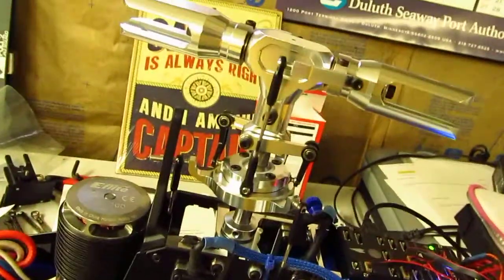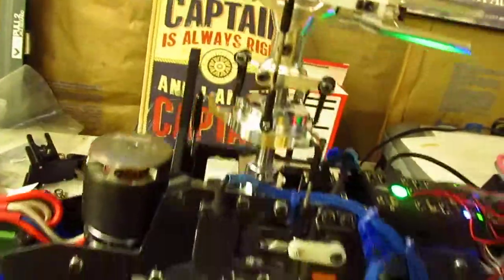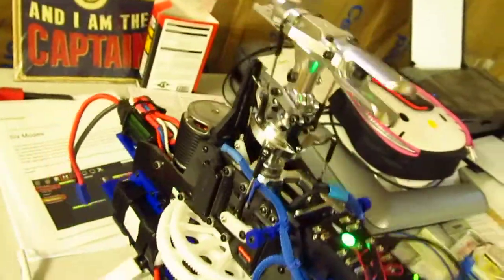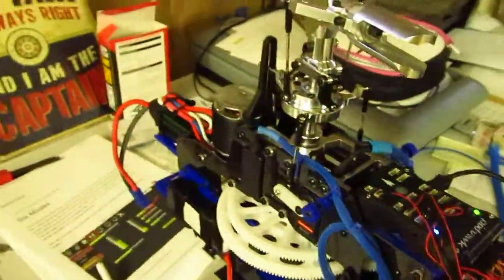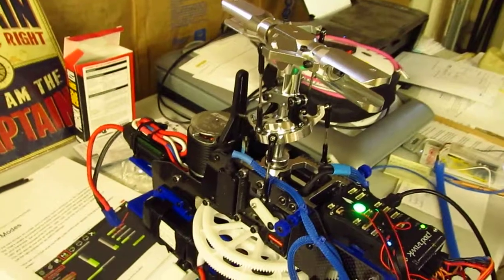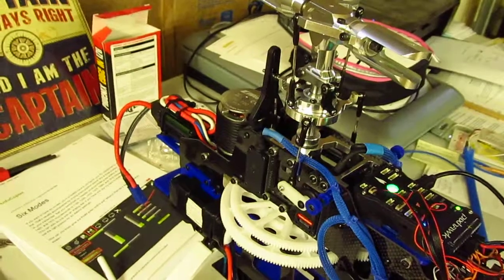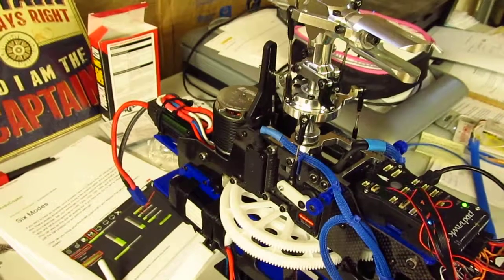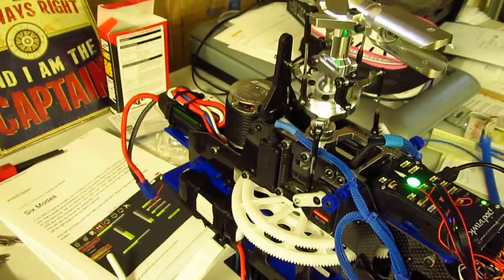Pixhawk swapping stick comands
heli pointed north all stick inputs normal, rotate heli 90 deg. left or right and same stick commands are now swapped 90 deg.
Only constant is swash will still try to level heli by tilting in proper direction regardless of which direction heli is facing.